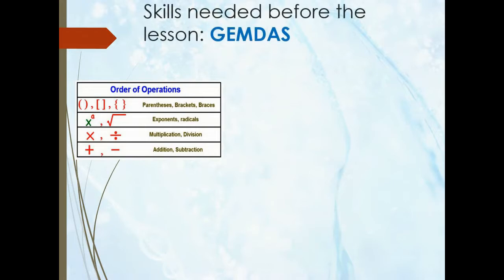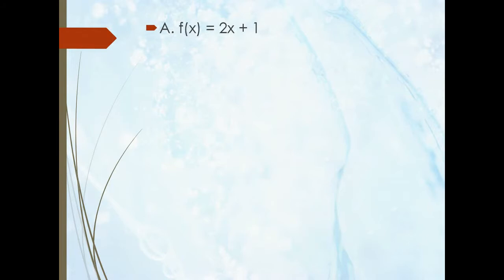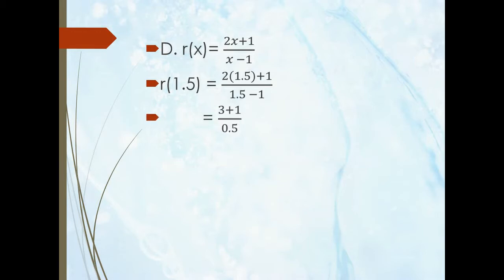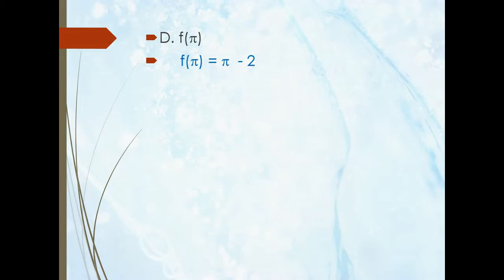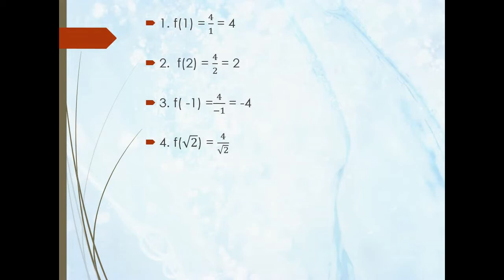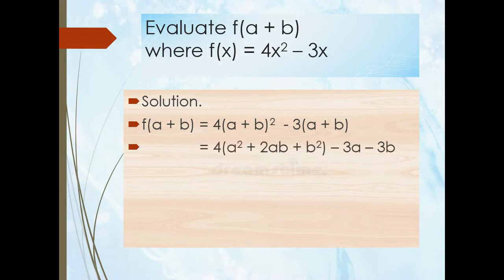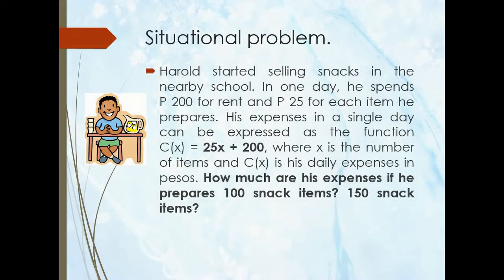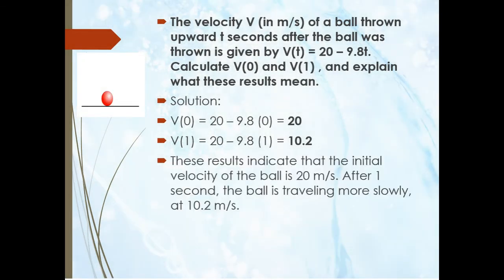Evaluating Functions | General Mathematics | Analyze Math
Good day everyone! We are now going to discuss evaluating functions.